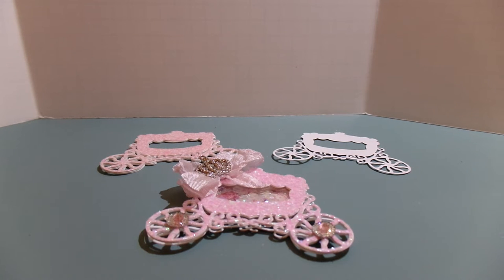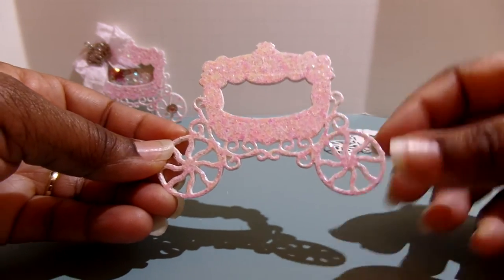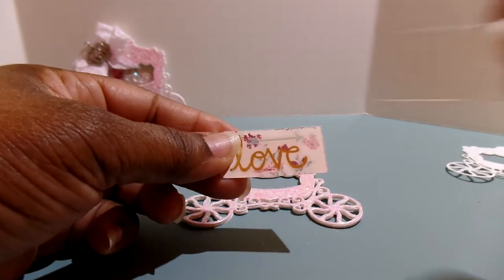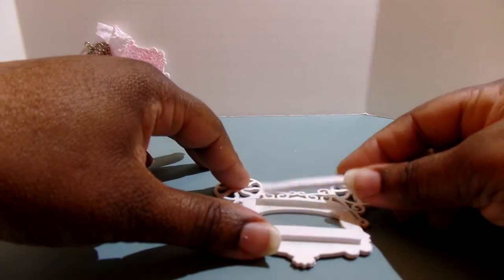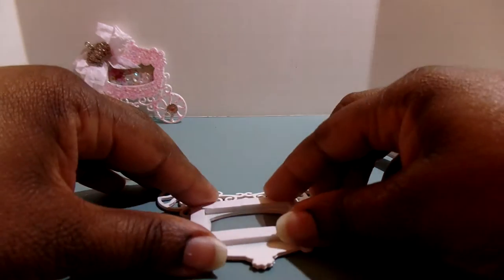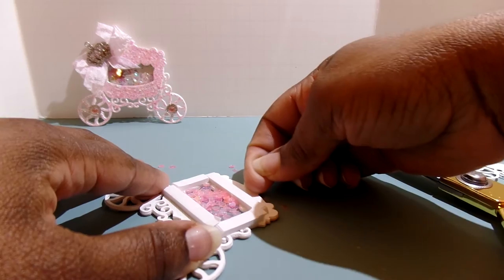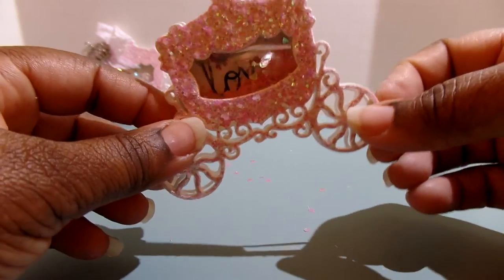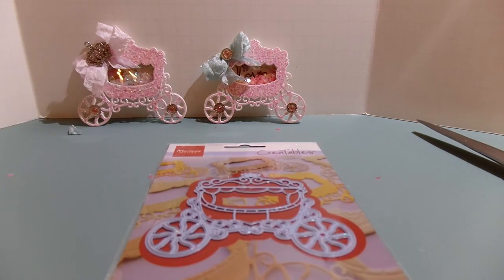Shaker Carriage Tutorial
In this video, I share the Shaker Carriages I showcased in the Die Hard Wednesday Video.
Here is the link to that video if you are interested in seeing the embellishments I created using my dies

Here is the link to where I purchased the Marianne Design Carriage Die